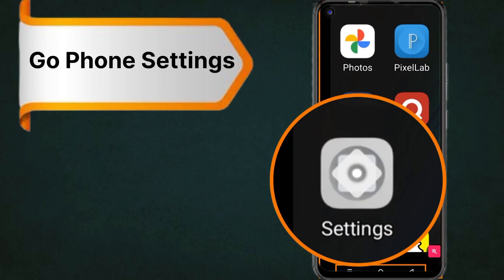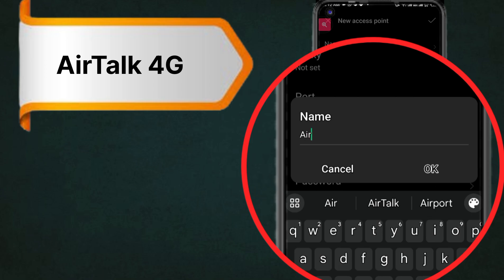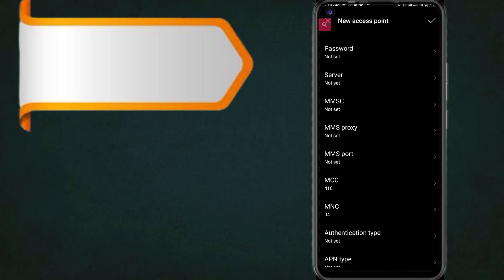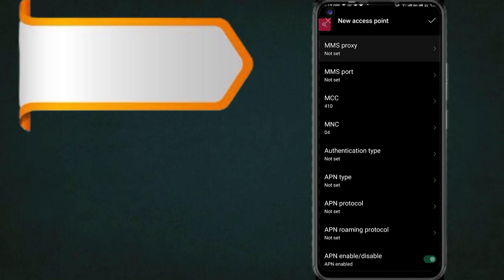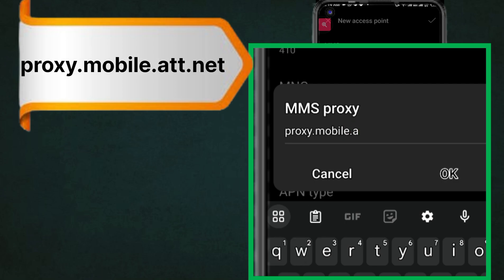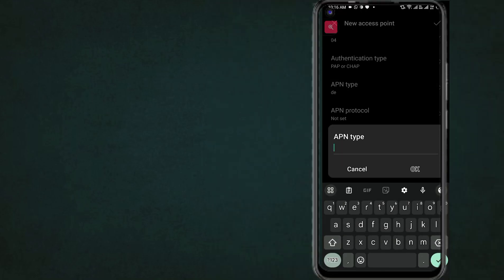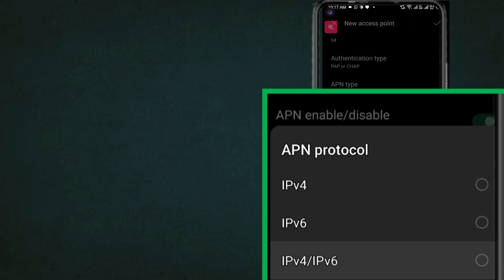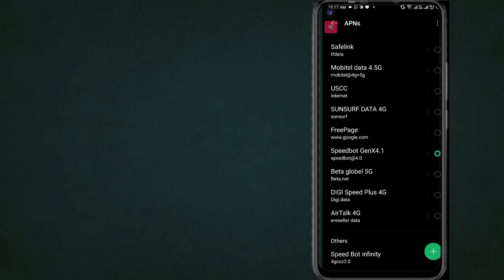AirTalk wireless APN Settings | airtalk internet settings update for Android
Android Instructions

In case you remove the SIM of AirTalk Wireless and switch to another phone model, you need to set the APN to be able to receive the connection. Please set the APN according to the following instructions.

On the device, go to the Menu

Select Settings

Select Wireless & Networks (or Wireless Controls)

Select Mobile Networks

Select Access Point Name

Releted keyword:-

airtalk apn settings
airtalk wireless apn
airtalk wireless apn settings
airtalk apn
airtalk wireless vpn
apn settings for airtalk wireless
air talk apn
air talk wireless apn settings
airtalk apn setting
airtalk t mobile apn
airtalk wireless apn 2022
airtalk wireless apn settings 2022
airtalk wireless apn settings android
airtalk wireless apn settings iphone
airtalk wireless apn settings t mobile
airtalk wireless apn setup
airtalk wireless lifeline apn settings
airtalk wireless setup
airtalk wireless t mobile apn
airtalkwireless apn
apn airtalk wireless
apn for airtalk wireless
airtalk
airtalk wireless
airtalk wireless free phones
airtalk wireless free iphone
airtalk wireless free phone
www airtalk wireless com
airtalk wireless government phone
air talk wireless
air talk wireless com
airtalkwireless
airtalk free phone
airtalk wireless com
airtalk wireless free government phone
airtalk wireless phone number
airtalk wireless phones
airtalk wireless customer service
www airtalk wireless
airtalkwireless con
airtalk wireless tablet
air talk wireless government phone
airtalk government phone
airtalk free iphone
airtalk phones
airtalk wireless iphone
air talk phones
airtalk wireless free government phone reviews
free phone airtalk
free government phone airtalk
air talk com
airtalk wireless lifeline
airtalk wireless free iphone 7
airtalk free phones
apply for airtalk wireless
air wireless talk
airtalk wireless ipad
airtalk wireless phone
air talk customer service
www airtalkwireless
free iphone 7 airtalk wireless
free iphone airtalk
airtalk wireless free tablet
airtalk wireless free iphone 13
airtalk customer service
airtalk iphone
airtalk wireless apply
air talk free phone
airtalk wireless free ipad
airtalk wireless bring your own phone
airtalk phone
air talk iphone
airtalk free government phone
lifeline airtalk wireless
airtalk wireless customer service number
airtalk wireless acp
airtalk wireless upgrade phone
air talk wireless phone number
airtalk free tablet
airtalk wireless number
www air talk wireless com
airtalk mobile
free airtalk wireless
airtalk wireless applications
www airtalkwireless con
airtalk wireless unlimited data
airtalk wireless iphone 13
apply airtalk wireless
airtalk tablet
air talk free phones
acp airtalk wireless
apply affordable connectivity at airtalk wireless https airtalkwireless com enrollment
airtalk lifeline
airtalk wireless sign up
apple airtalk wireless free phones
airtalk wireless customer service phone number
airtalk wireless sign in
airtalk free iphone 7
airtalk government phones
wireless airtalk
airtalk wireless upgrade
airtalk wireless compatible phones
airtalk wireless near me
air talk phone
free phone airtalk wireless
airtalk wireless tablets
airtalk bring your own phone
www airtalk
airtalk phone service
airtalk wireless data refill
airtalk phone number
airtalk wireless iphone 7
airtalk ipad
airtalk wireless free phone list
air talk wireless free phone
air talk free iphone
phone number for airtalk wireless
airtalk iphone 13
government phone airtalk
airtalk wireless lost phone
airtalk wireless free
air talk wireless customer service